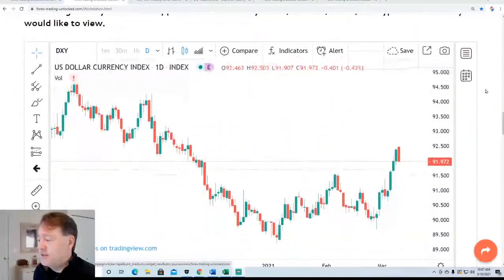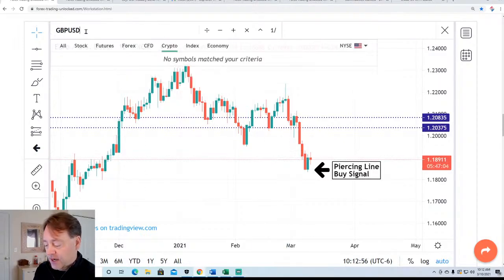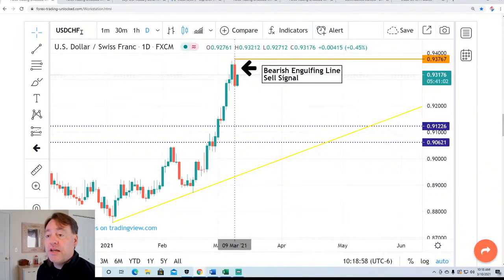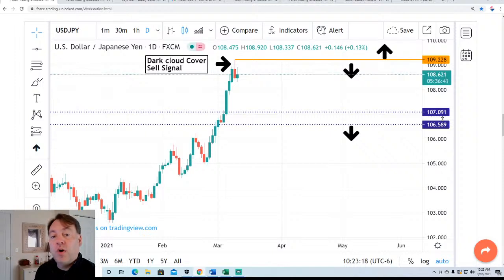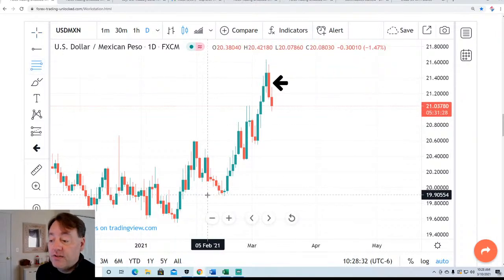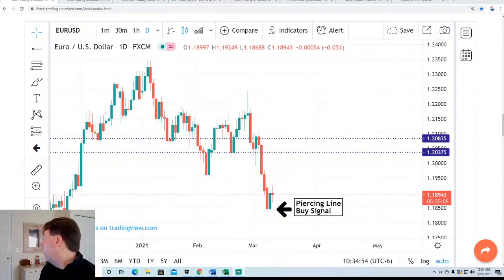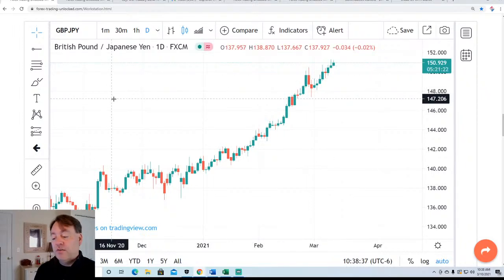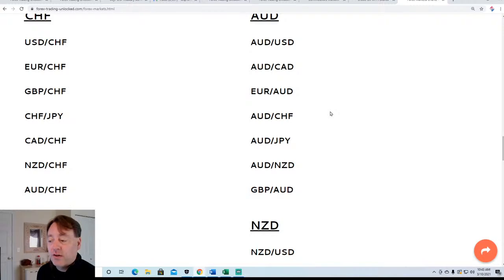Wednesday Forex Market Analysis For March 10, 2021